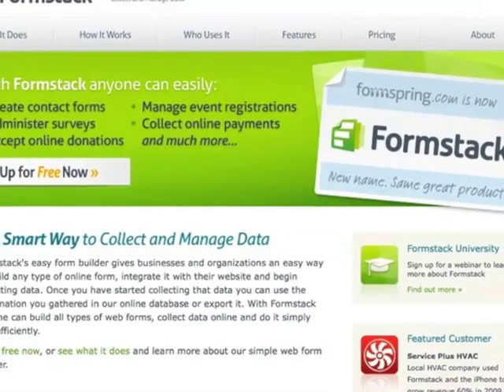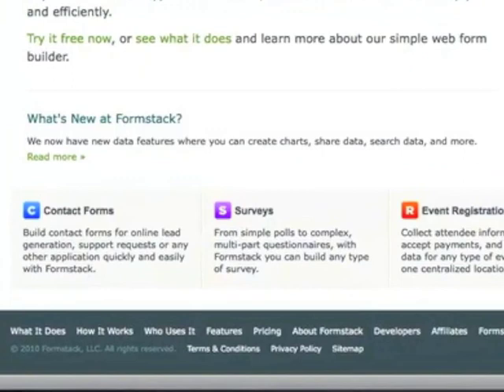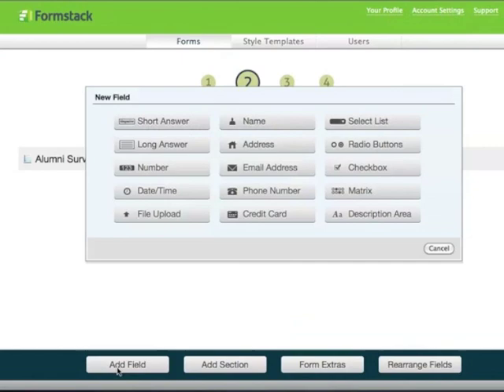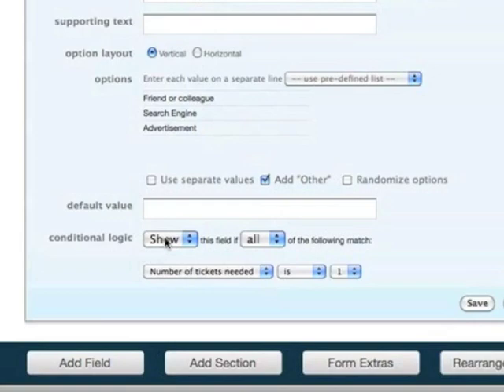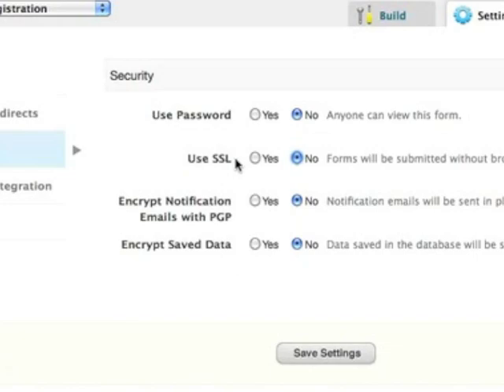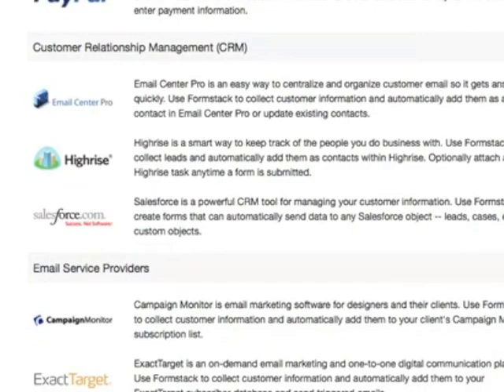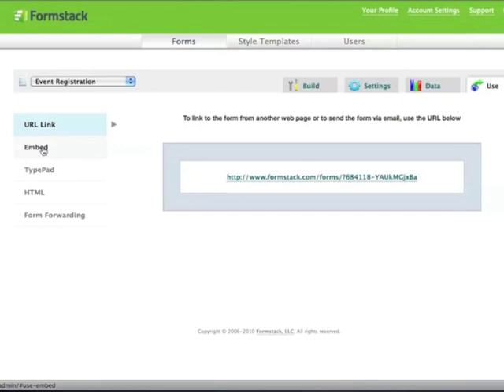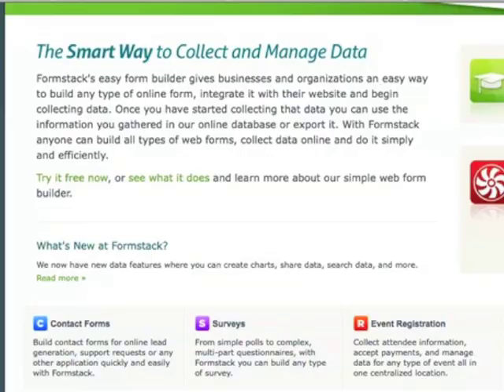Formstack's Simple Online Form Builder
-- Learn how to build web forms using Formstack!

and sign up for a free account to get started!